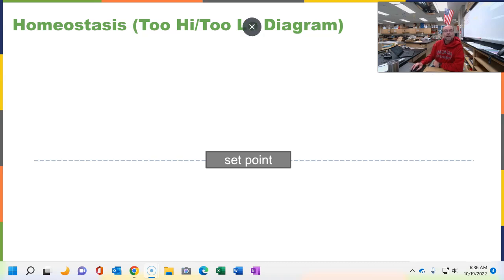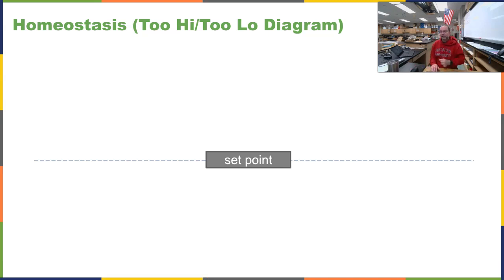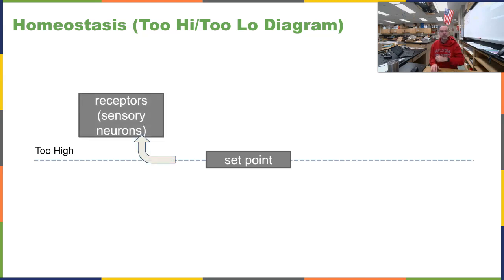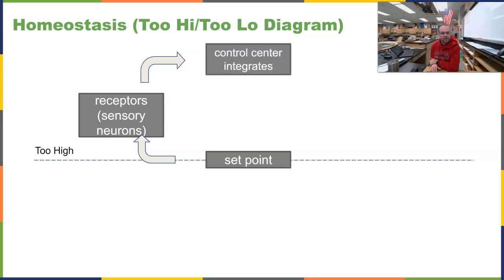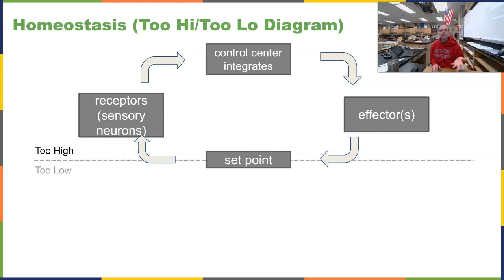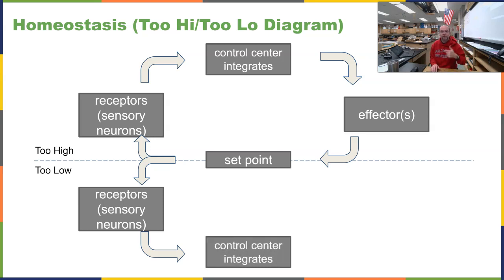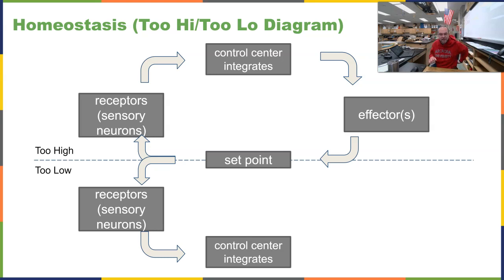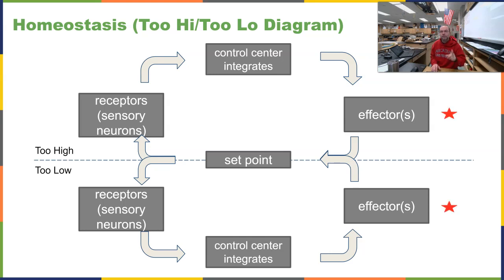Homeostasis 3: Hi/Lo (3:14)